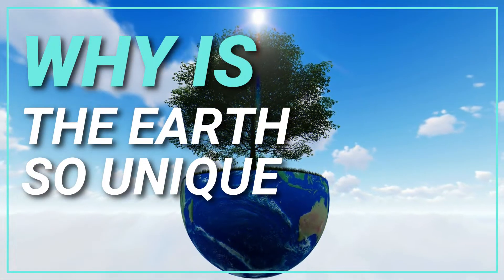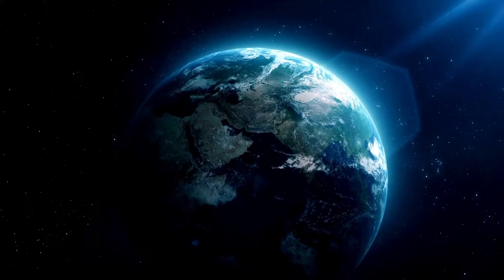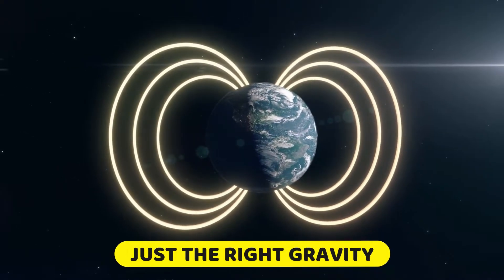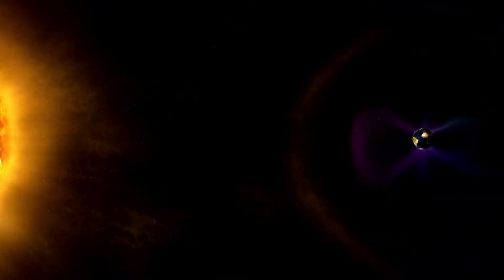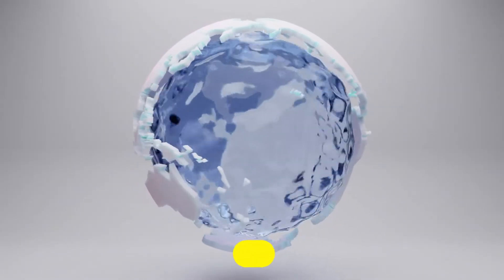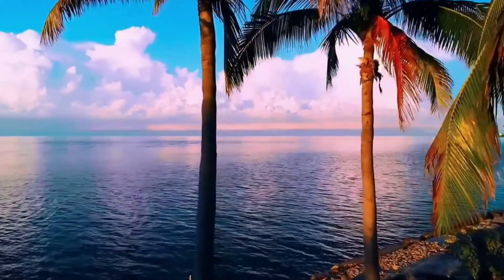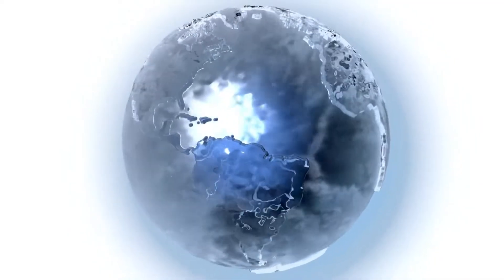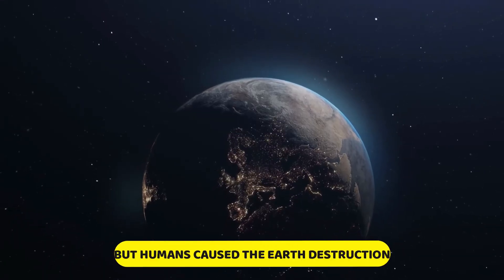What Makes Earth Unique?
Why it the earth such a special planet? Watch the video to find out the special characteristics of the earth and the reason why it is liveable place for humans, animals and plants alike.